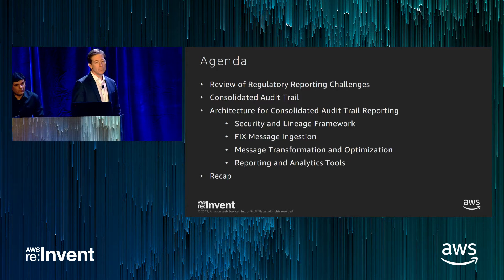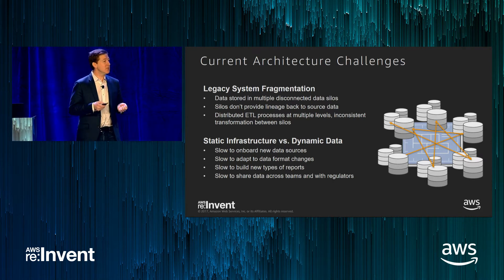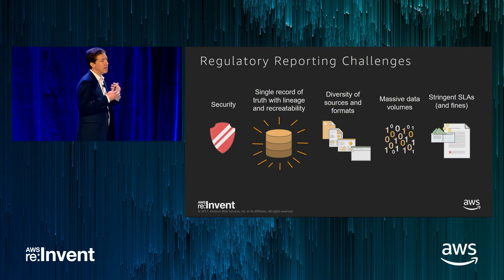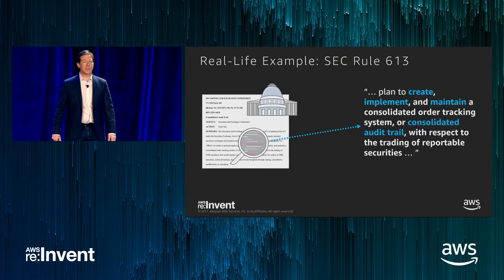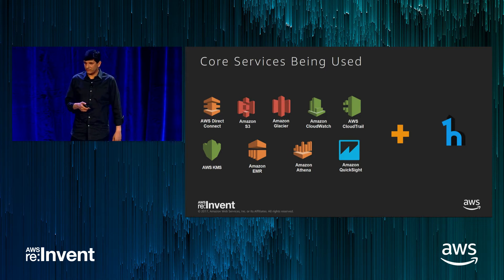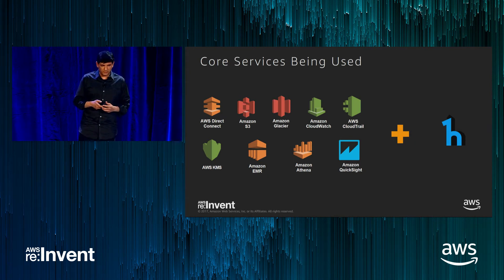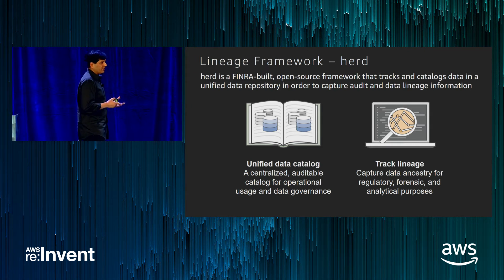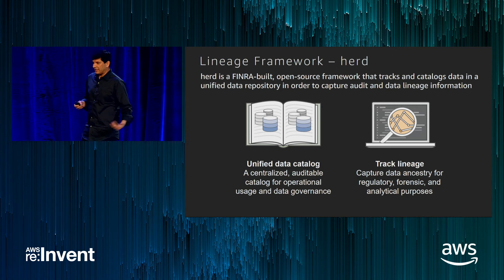AWS re:Invent 2017: An Architecture for Trade Capture and Regulatory Reporting (FSV302)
For many securities organizations, post-trade processing is expensive, cumbersome, and time-consuming. This is in part due to the massive volumes of data required for processing a trade and the limited agility of the technology on which many organizations rely today. In order to create efficiencies and move faster, many financial services organizations are working with AWS to implement post-trade solutions built with AWS storage services (Amazon S3 and Amazon Glacier) and big data capabilities (Amazon Athena, Amazon EMR, Amazon Redshift, and Amazon QuickSight ). In this session, we walk through a trade capture and regulatory reporting solution that uses the aforementioned AWS services. We also provide guidance around obtaining data-driven insights (from pixels to pictures); bolstering encryption with AWS KMS; and maintaining transparency and control with Amazon CloudWatch and Amazon CloudTrail (which also helps meet SEC Rule 613 that requires the creation of comprehensive consolidated audit trails).